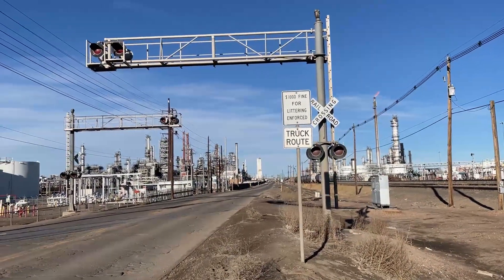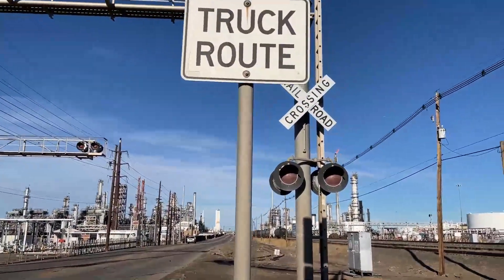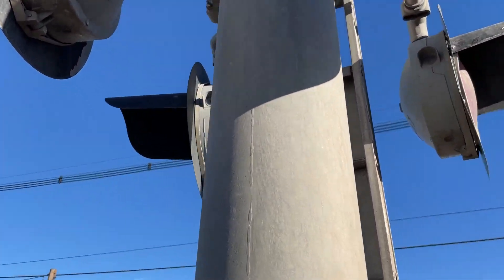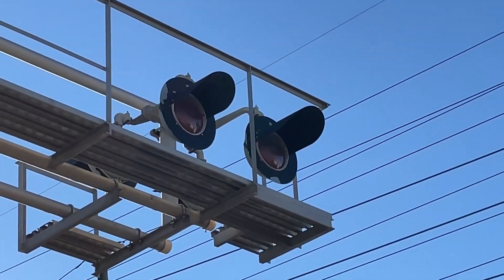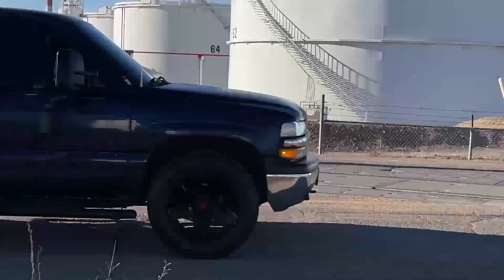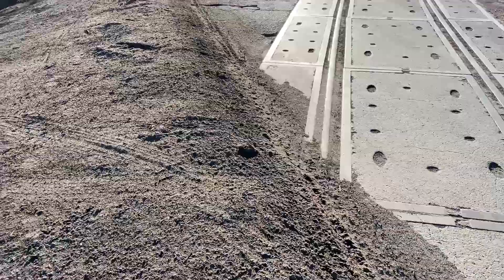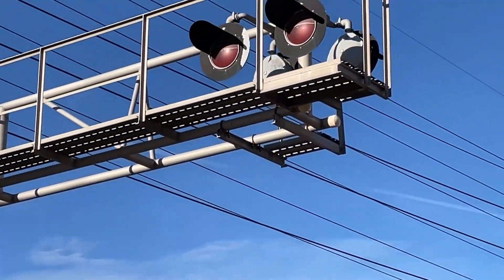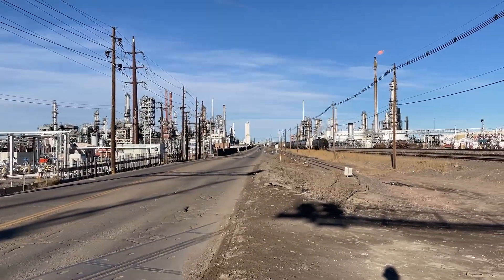Out Of Service Railroad Crossing (Brighton Blvd. #4, Commerce City, CO)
I'd say this was taken out of service around four years ago. Decided that I would upload a normal video today as well.

The rest of the Commerce City videos will be uploaded in a few days.